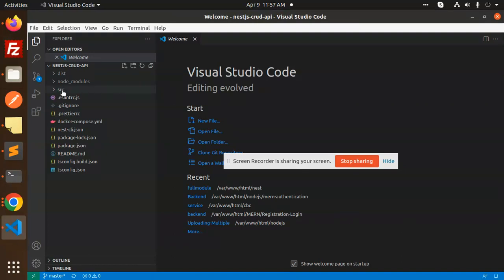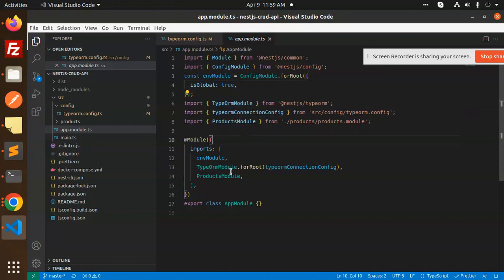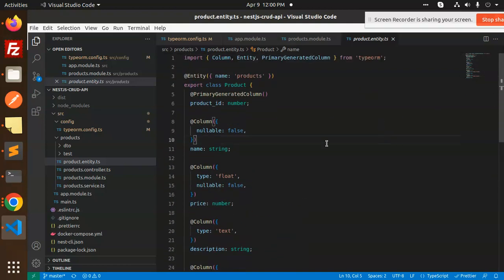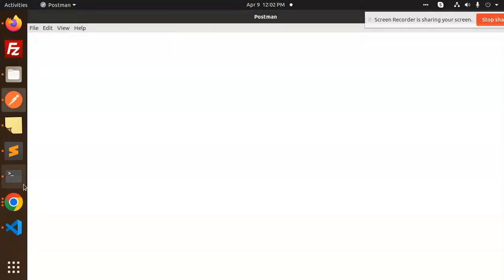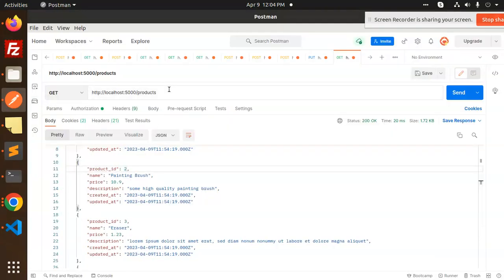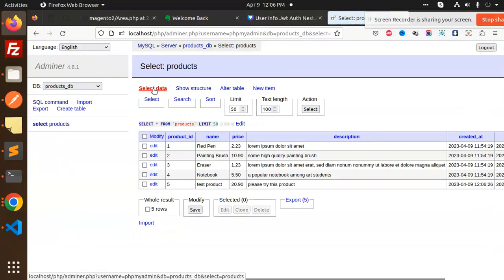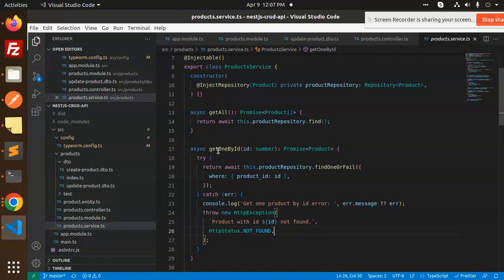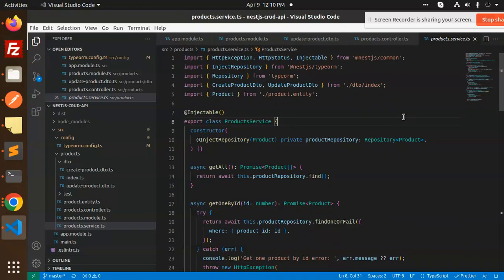NestJS Full CRUD REST API Example with MYSQL TYPEORM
Nest.js Tutorial: Build your First REST API CRUD App
Build Nest.js CRUD API With MongoDB
Learn NestJS by Building a CRUD API
Building CRUD API with NestJs
crud operation in nestjs

Nest